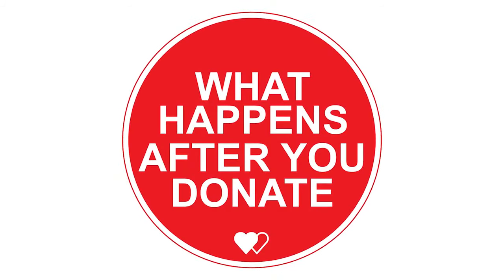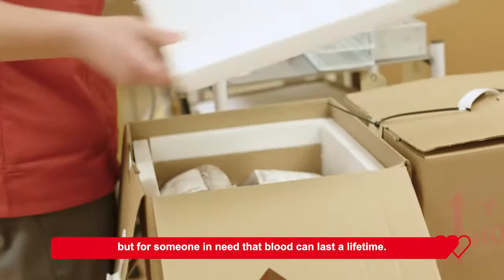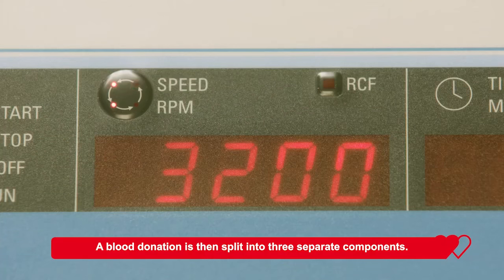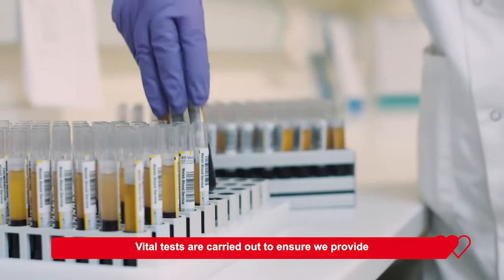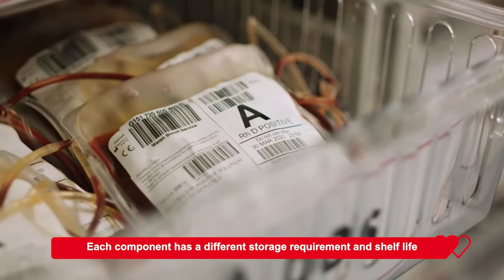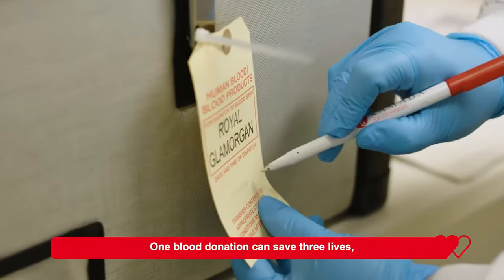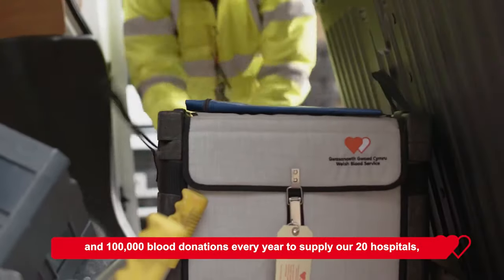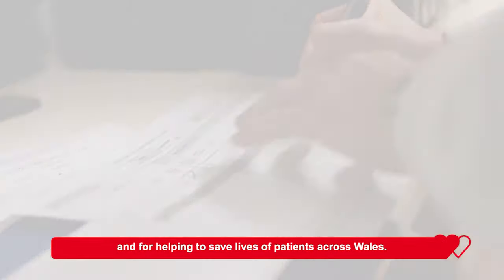What happens after you donate?